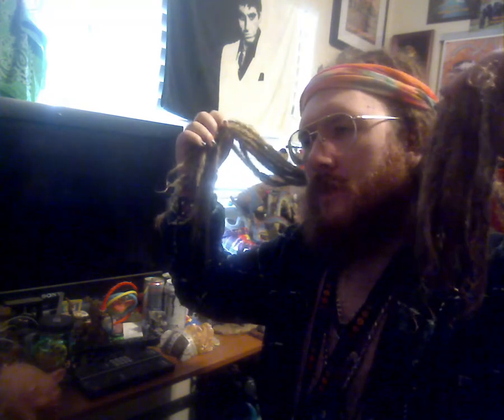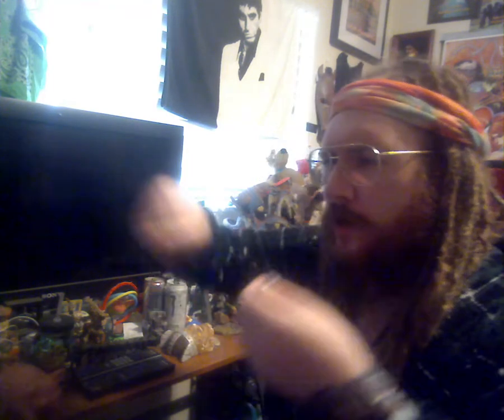how to get dreadlocks